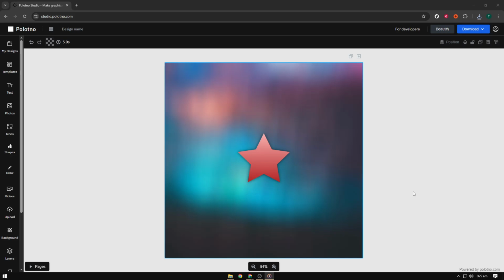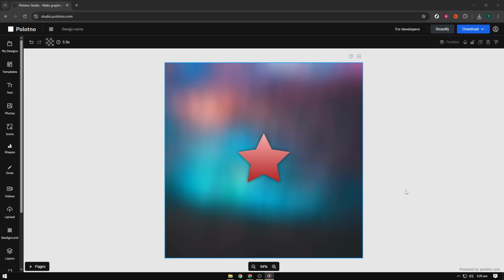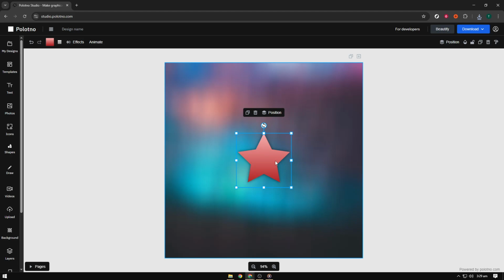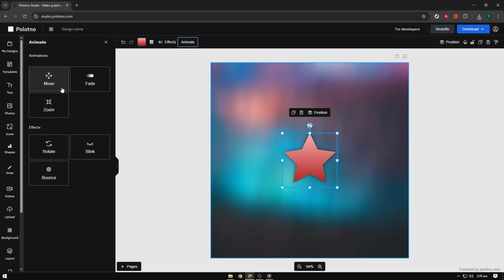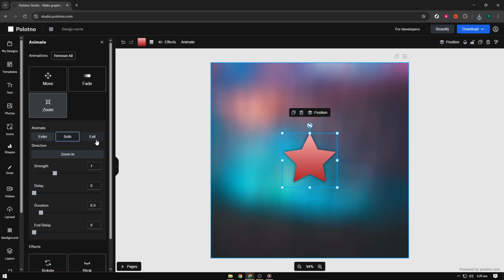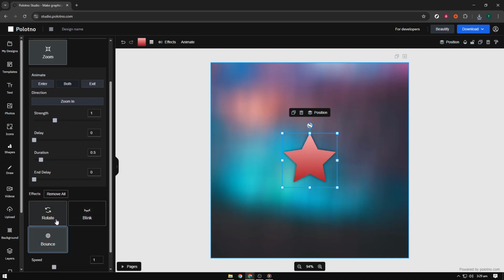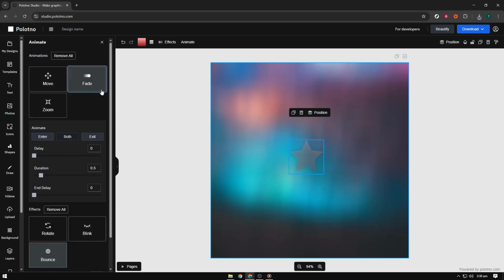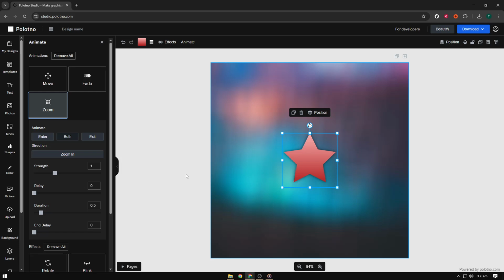How To Make Animation Effect In Polotno Editor (Full Guide)